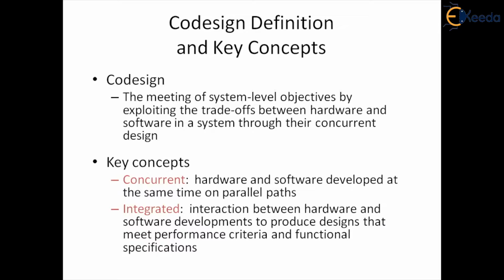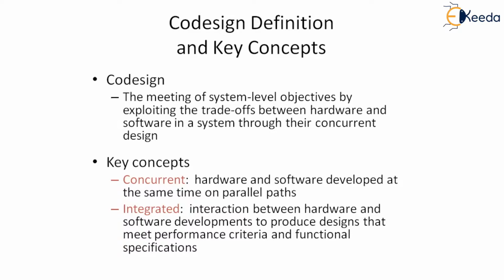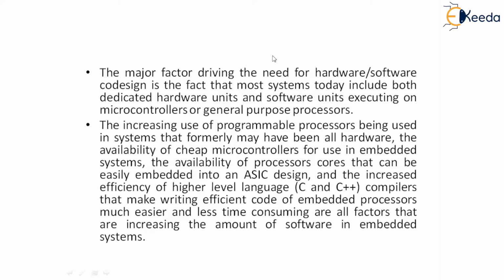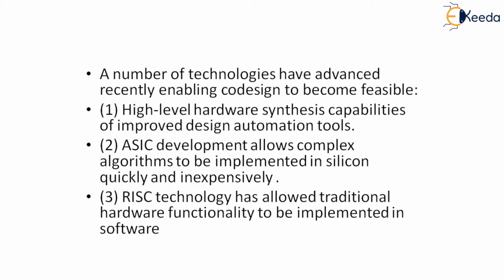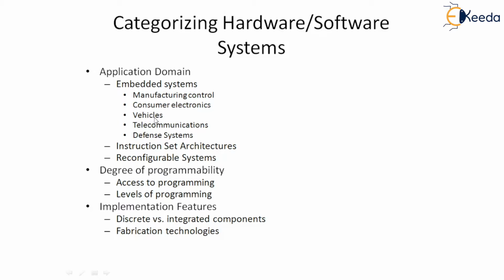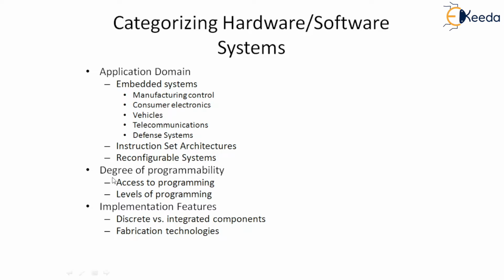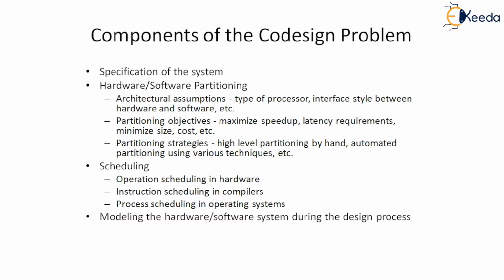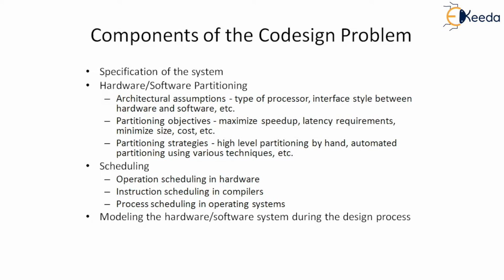Hardware Software Co Design - Mixed Signal Circuit - Analog & Mixed VLSI Design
Topic - Hardware Software Co Design

Chapter - Mixed Signal Circuit

Happy Learning!